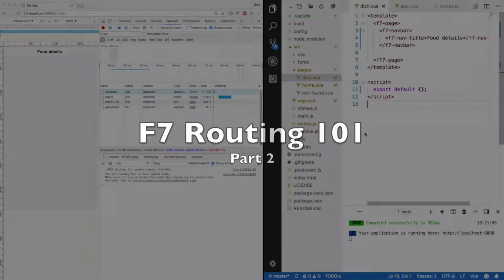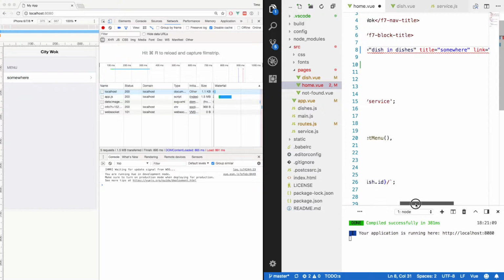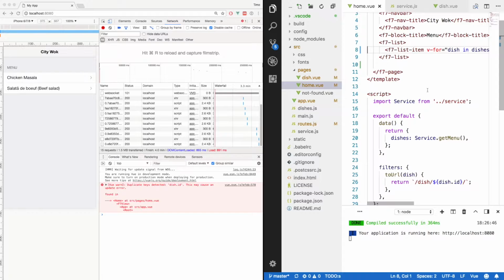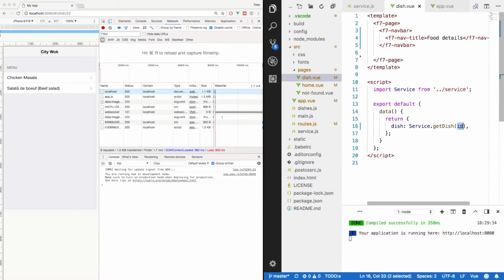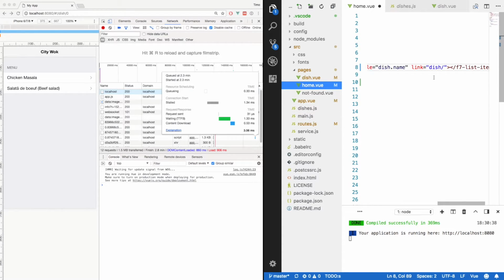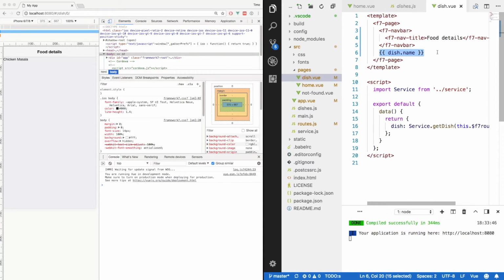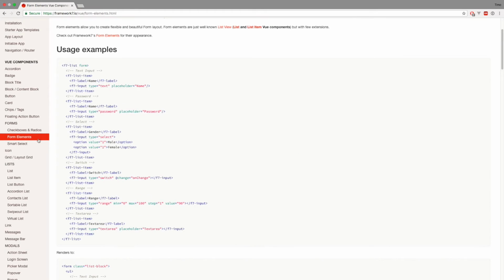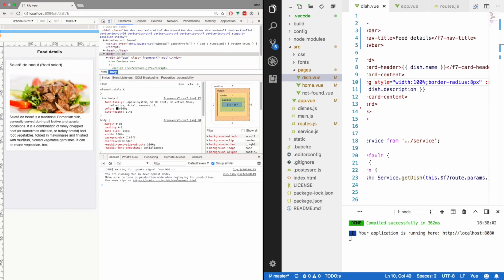02 Framework7 V2 Router Tutorial: Passing URL-Parameters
In this episode 2 you will learn how to pass parameters between pages with Framework7 router.